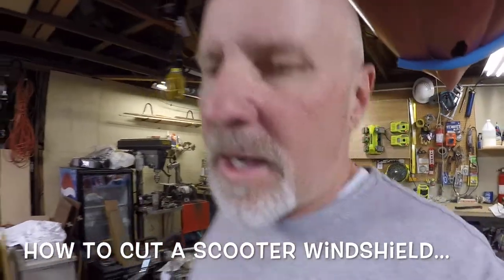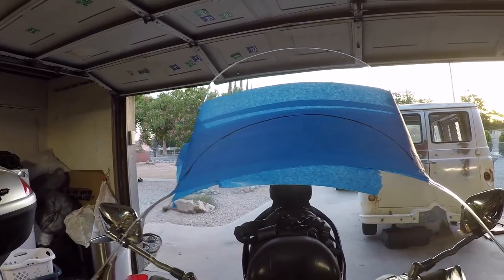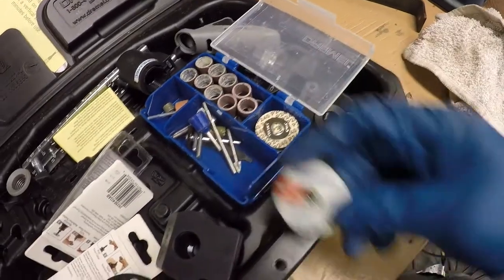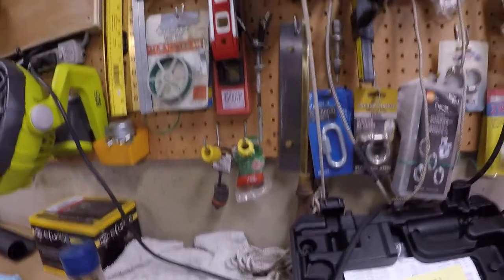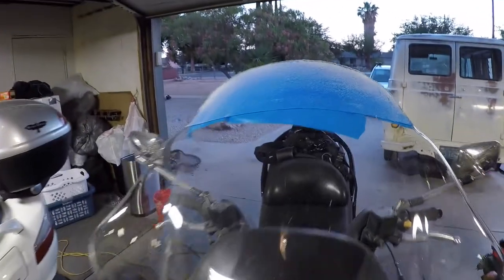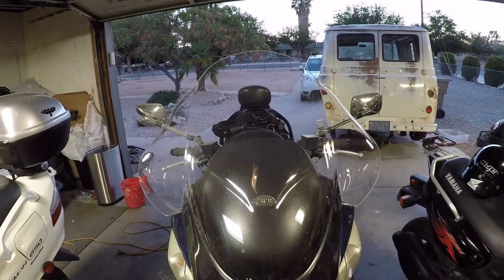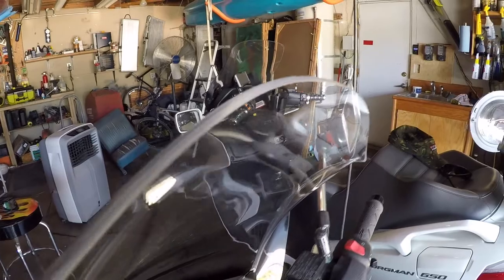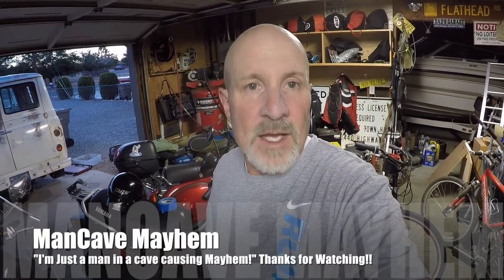How to cut a Scooter or Motorcycle Windshield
If your scooter or motorcycle windshield is too high cut it! This is a fast down and dirty way to cut it off! Just do it!